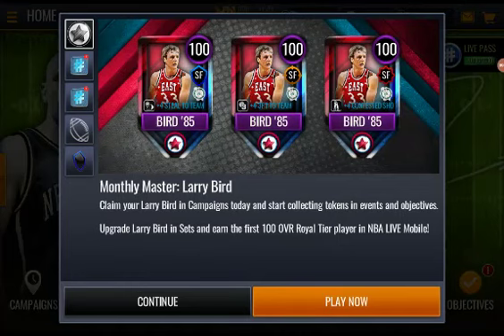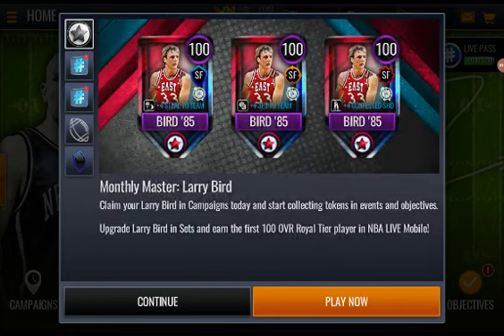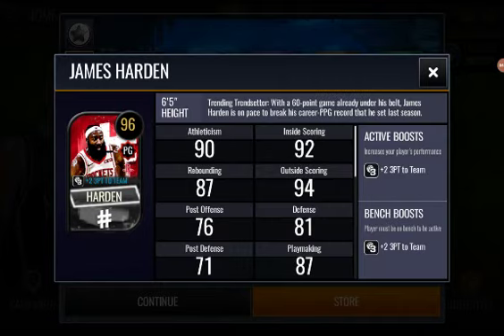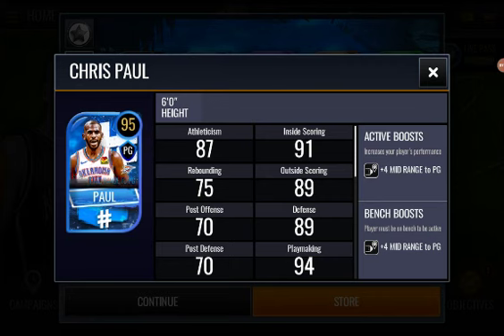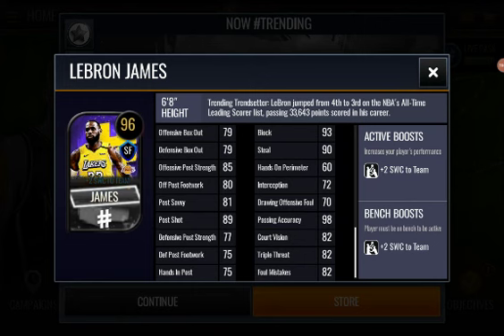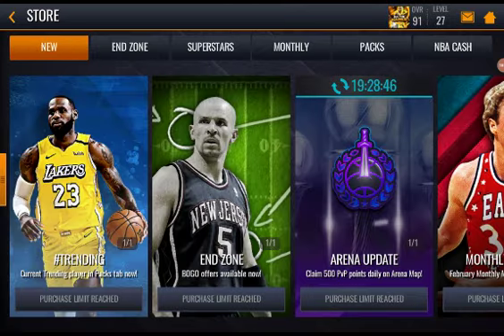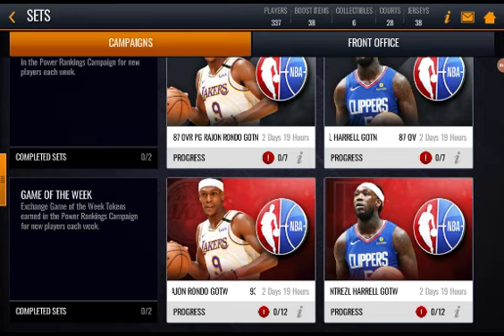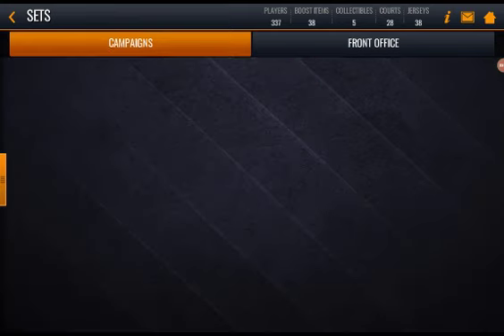TRENDING PLAYERS AND MONTHLY MASTER UPDATE!!! - NBA Live Mobile 20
In this video, I will be discussing the Trending Players and Monthly Master update on NBA Live Mobile 20!!! PEACE.

WHO IS GOING TO BE IN THE ALL STAR GAME?!? - NBA ALL STAR VOTING (VIDEO LINK)
NEW TIME VAULT CAMPAIGN AND MONTHLY MASTER FOR THE NEW YEAR!!! - NBA Live Mobile 20 (VIDEO LINK)
FOOTBALL IS IN BASKETBALL NOW!?! FULL BREAKDOWN OF END ZONE CAMPAIGN!!! - NBA Live Mobile 20 (VIDEO LINK)

Use code DALTON to support me!!!

Can we reach 5 likes or more??? I'll make more videos on NBA Live Mobile!!!